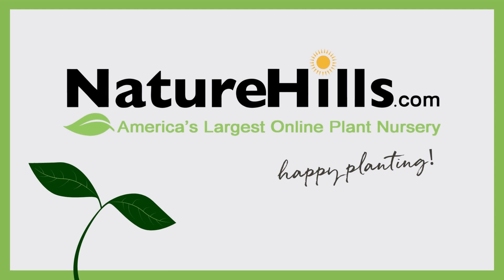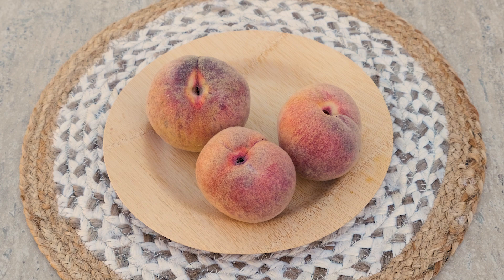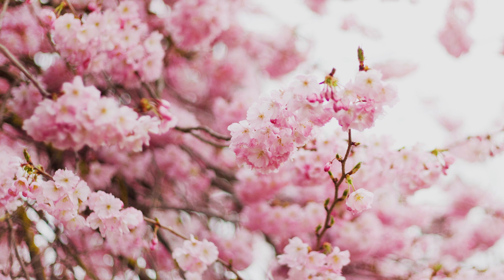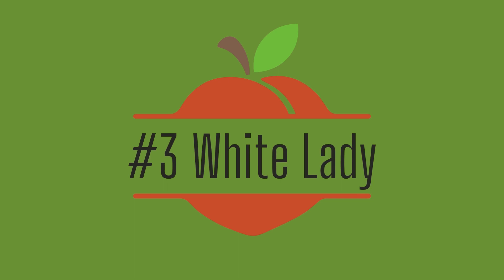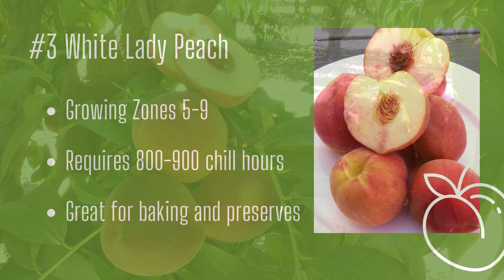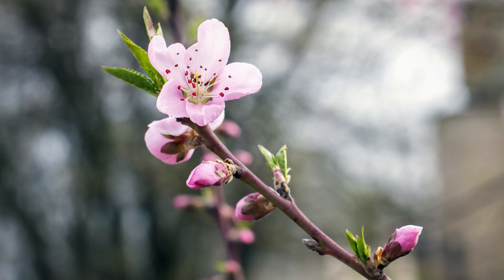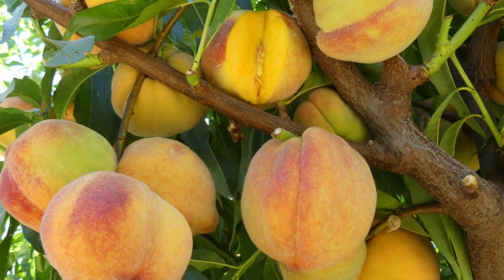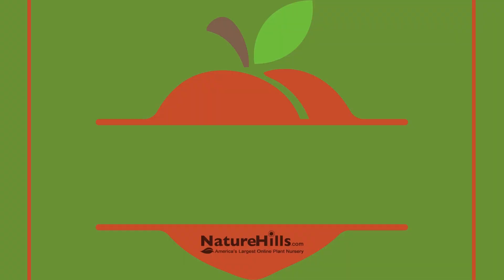Top 5 Best Peach Trees | NatureHills.com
Hey everyone, it’s Whitney with Naturehills.com! We are quickly approaching peak peach season and what better way to celebrate than to go over our absolute favorites! While I’m a firm believer that all peach trees are amazing, I polled our horticulturists and peachtree enthusiasts here to come up with a list of 5 that rise above the rest! Without further ado, the top 5 best peach trees.

#5 Indian Free Preach
Indian Free makes this list as a personal and professional recommendation from our lead fruit guy here at Nature Hills. He swears there’s nothing that comes even close to the taste of a fully ripe Indian Free. It’s a freestone variety with exceptional disease resistance and requires around 700 chill hours to fruit so It’s a great variety for those of us with longer winters. Keep in mind, this peach is an exception to the self-pollinating rule and will need a pollinating partner to produce fruit. Pair it with any other variety and extend your peach harvest season.  #5 Indian Free Peach - growing zones 5-9, disease-resistant, heirloom freestone variety

#4 Scarlet Halo Peach
We love a unique fruit that tastes as good as it looks! Scarlet Halo makes this list for the delicious flavor of the red flesh and its delightfully quirky donut shape. It requires fewer chill hours, clocking in at needing only 400-600 to produce fruit. It’s a semi-freestone variety and the tree has strong branches that grow in a nice, upright form. Feel free to prune in order to keep the fruit at a reachable height. Enjoy the peaches as preserves, dehydrated, or fresh off the tree! #4 Scarlet Halo Peach tree - Growing zones 6-9, delicious donut-shaped semi-freestone fruit, and a must-have for peach lovers.

#3 White Lady Peach
Looks might be deceiving when it comes to this variety. The skin takes on an orange tone with a red blush but once you open it up you’ll find sweet light cream-colored flesh. This free-stone variety is ready to harvest around late July and you’ll find you have enough peaches to eat fresh, bake a couple pies, dry some for trail mix, and still have more than enough to save for later! This variety is pretty adaptable to harsher climates and needs 800-900 chill hours for fruit production. #3 White Lady Peach - Growing zones 5-9, rare & sweet white-fleshed fruit, great for baking and preserves.

#2 Elberta Peach
Everyone here agreed that this list needed to include Elberta. It’s truly the classic American peach and is probably what you pick up when you go to the grocery store. It's reliable, self-fertile, incredibly productive, and has in our eyes, entirely earned its spot in the mainstream fruit scene. Its large, freestone yellowish-red fruit are fantastic for baking, cooking, canning, freezing, preserving, I mean the list goes on and on. It requires 800-900 chill hours for fruit production and tends to be ready to harvest in August. #2 Elberta Peach Tree - growing zones 5-9, versatile, great all American peach.

#1 Reliance Peach
Our #1 pick is one of the hardiest peach trees you’ll find, requiring 1000 chill hours and has been known to grow well at up to 6000 feet elevation. That’s one hardy peach! Its juicy yellow freestone fruit has a fantastic texture and yellow pink-blushed skin. It’s self-pollinating so a partner isn’t necessary. However, you’ll always get a bigger harvest if there’s another peach tree close by. Eat these fresh off the tree or can them to enjoy during the winter! #1 Reliance Peach Tree - Growing zones 4-8, very hardy, and amazing for canning.

So what do you think? Are you going to be adding any of these to your garden? Let me know your favorites down in the comments! Make sure to check out our ProPlantTips blog for more favorites and tips and tricks. For more garden inspiration head on over to our Facebook, Pinterest, Instagram, and Twitter. That’s all I’ve got for today so until next time, happy planting!